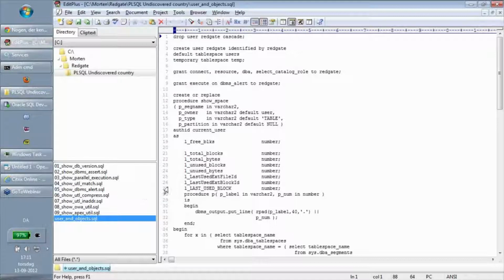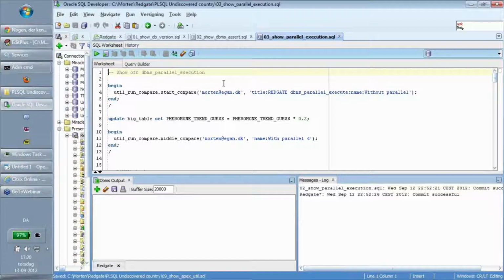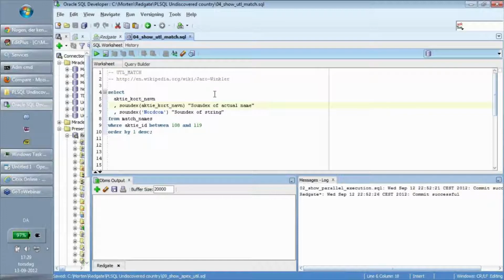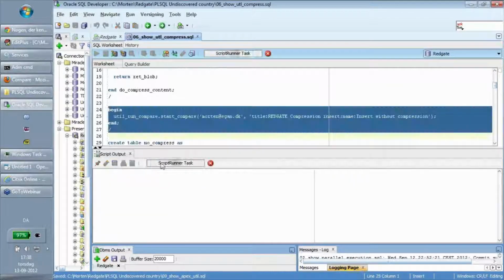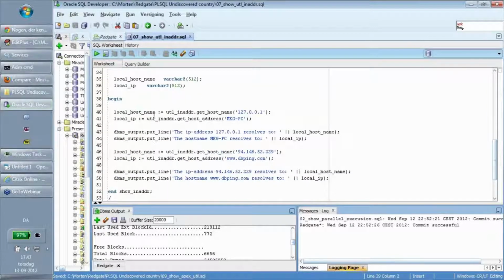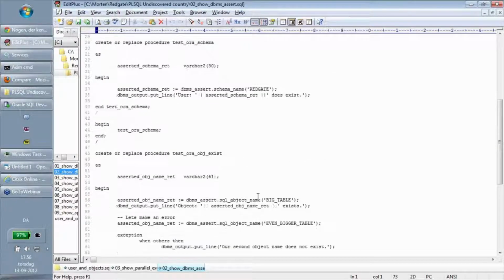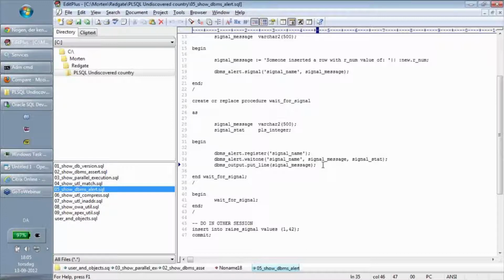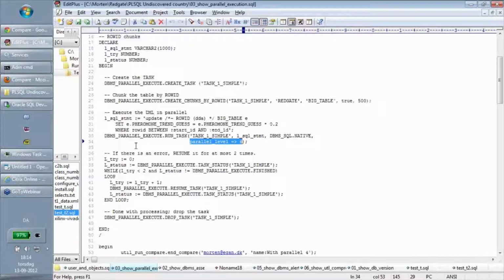The Undiscovered Country: Useful Built-in Database Packages You've Never Heard About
Presented by Morten Egan
13 September 2012

Summary

In this session we will take a look at some of the lesser known PL/SQL packages that come with the Oracle database. Packages like DBMS_ASSERT, DBMS_CRYPTO and DBMS_PARALLEL_EXECUTE. We will take a look at some of the utility packages that could come in handy such as UTL_NLA and UTL_MATCH, look briefly at some of the helper functions from UTL_INADDR and UTL_URL. At the end, I will take a look at some of the good packages from the Oracle community that will help you get your work done faster and smarter.

A live Q&A session with Morten Egan will follow the presentation.

For our complete archive, and to sign up for upcoming webinars please go